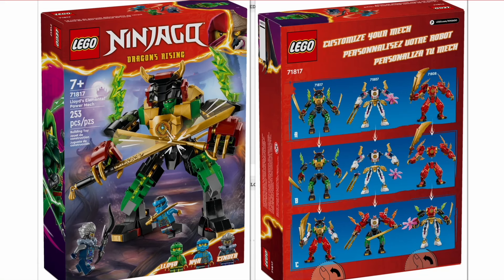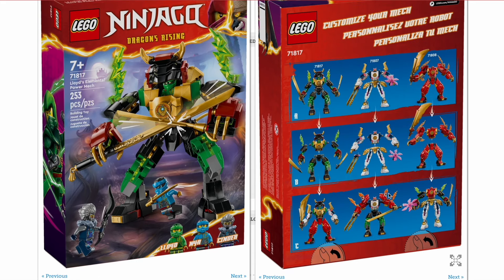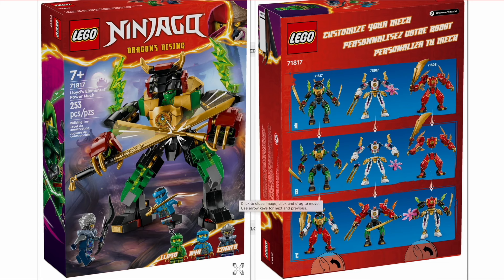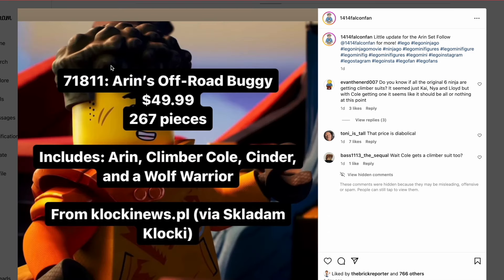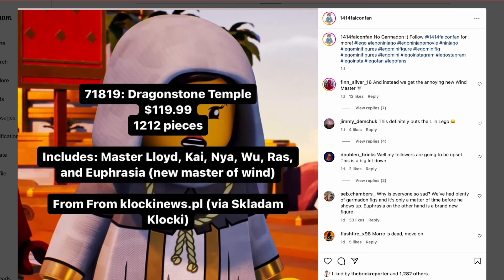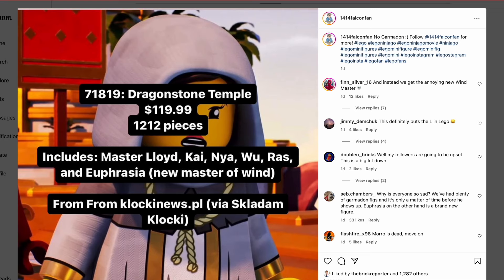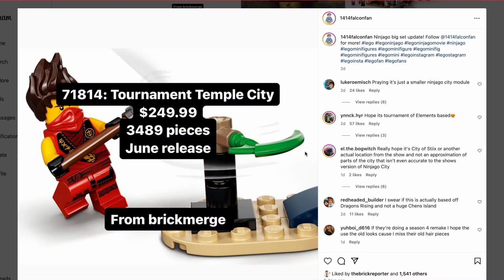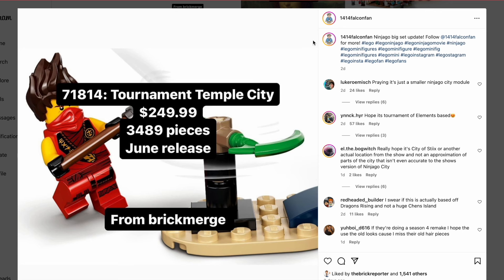Ninjago City 2024 Modular + New Leaked Images and Rumours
In today's video, we talked about the brand new Lego Ninjago lease for March and June of 2024 plus new information about the Ninjago city modular for this year also more about Elemental Masters.